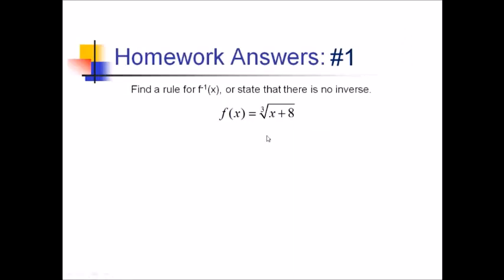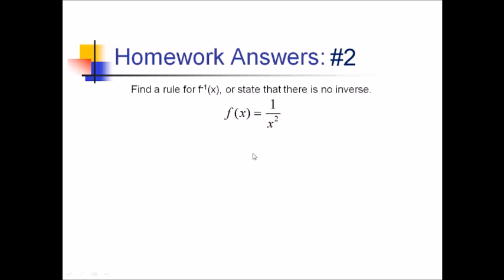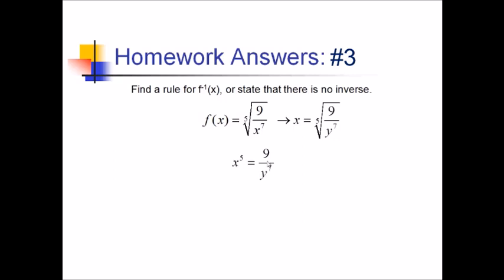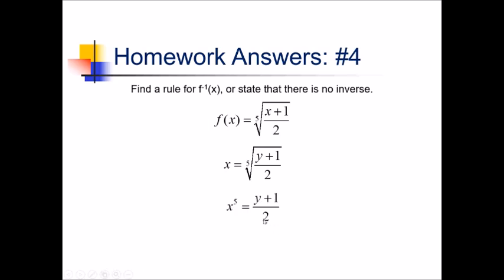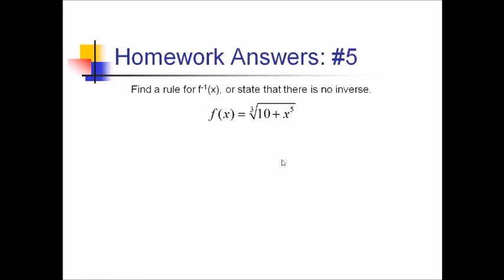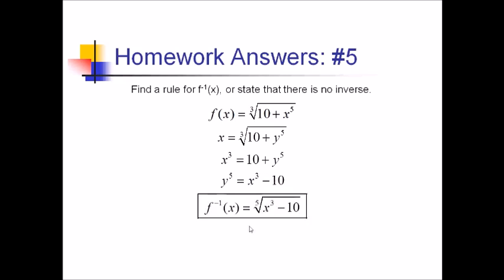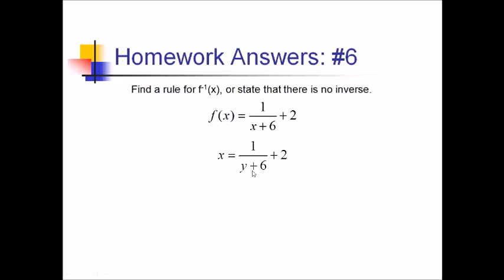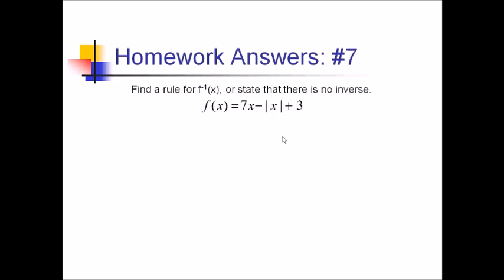Inverse Functions: Problem Set #2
Worked problems showing how to find the inverse of a function, if it exists.

Go here for a PDF and handout to go along with this video